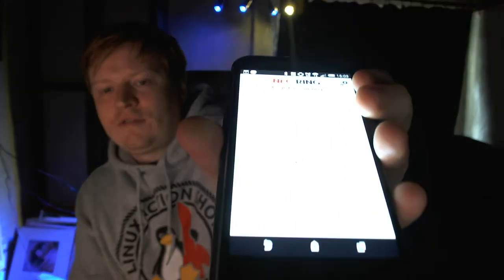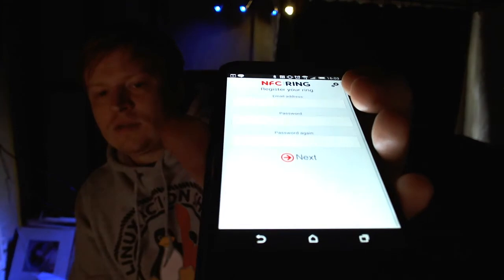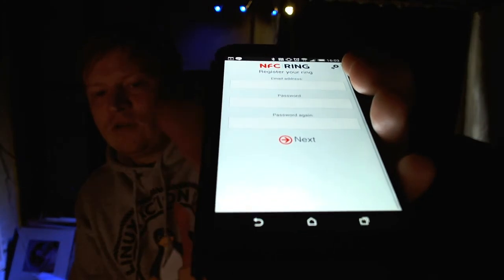LONG UPDATE - Bears will never be safe again - Grab a brew!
This is a long update, grab yourself a drink before watching/listening to it.